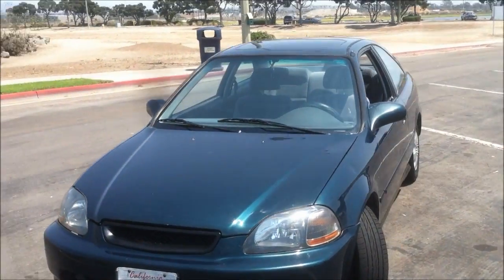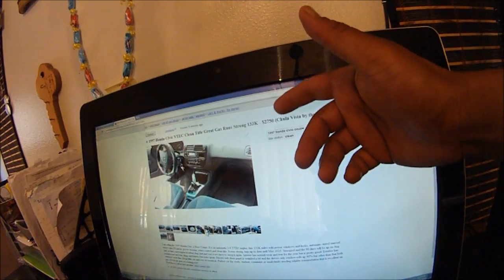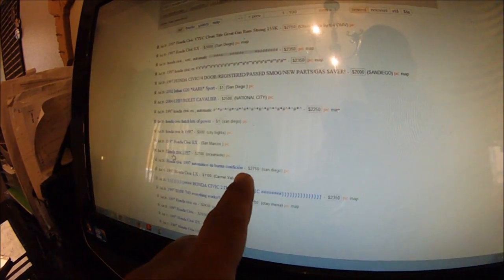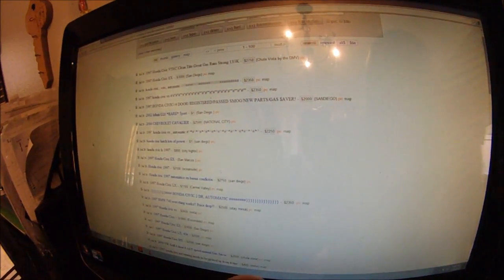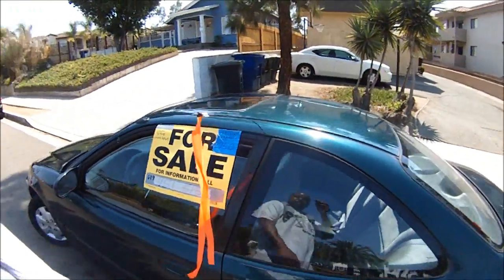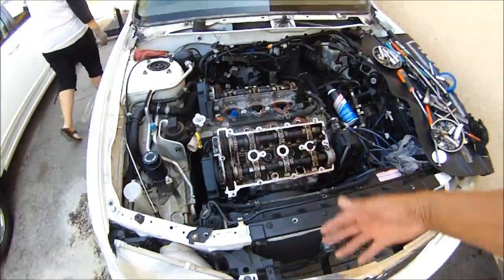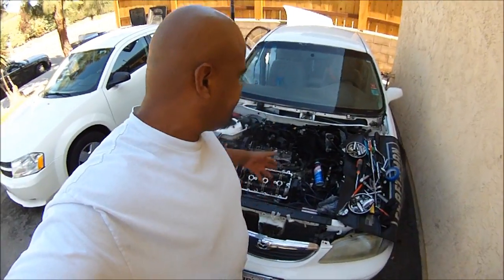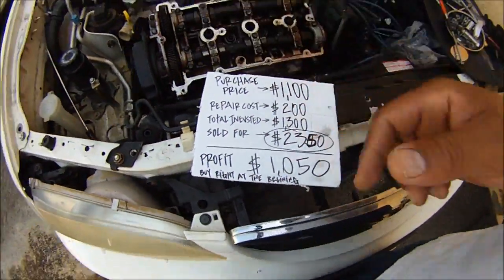HOW TO FLIP A CAR THE RIGHT WAY (HONDA CIVIC 1.6L VTEC)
This is series #2 with more tips on how I flip cars. God Bless.